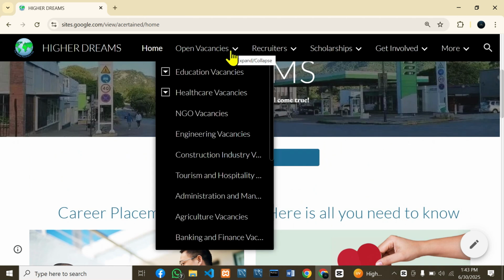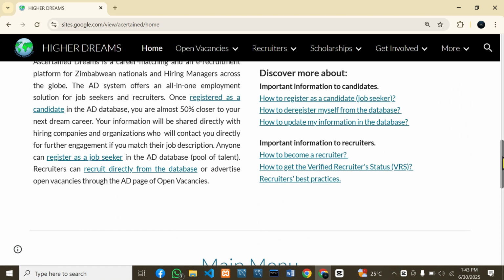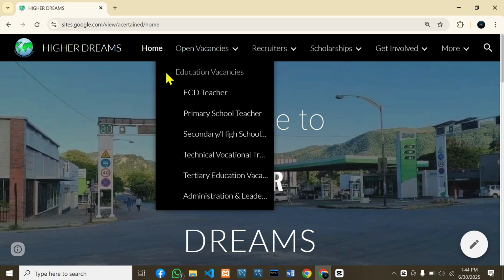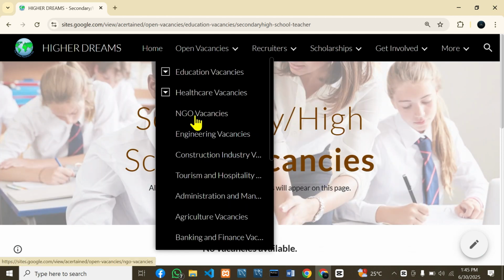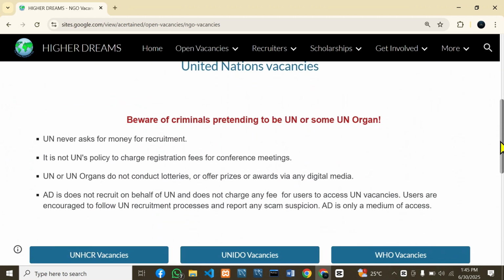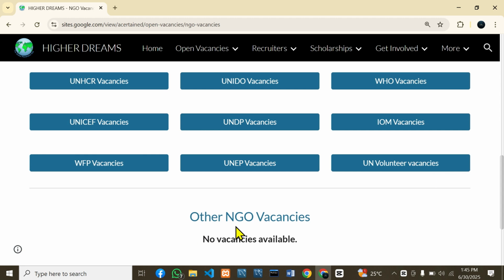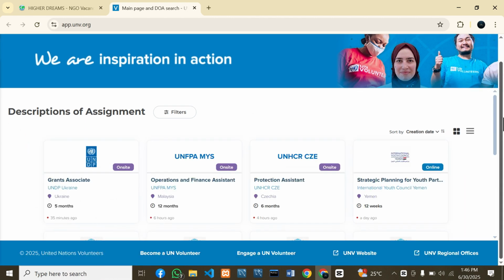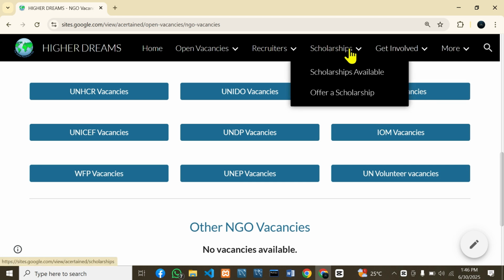Google Sites Tutorial 2025 | Build a Professional Website | Beginner's Guide